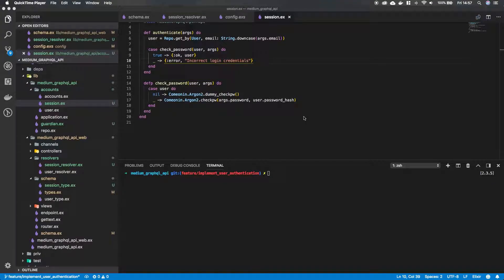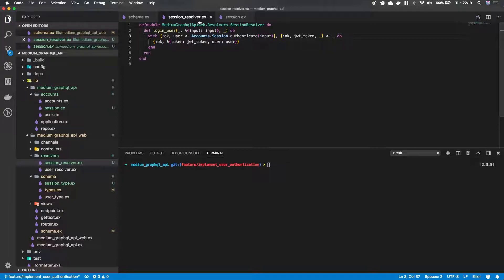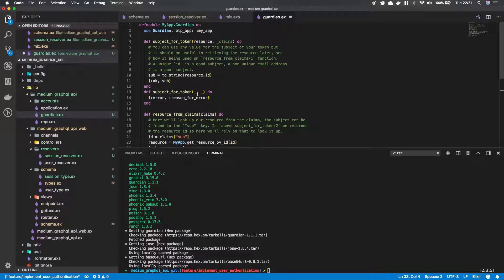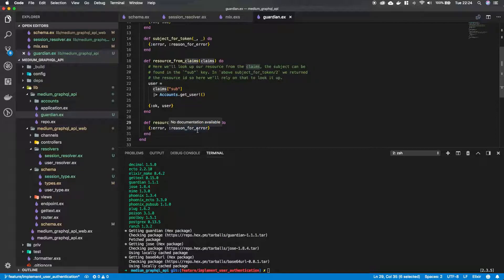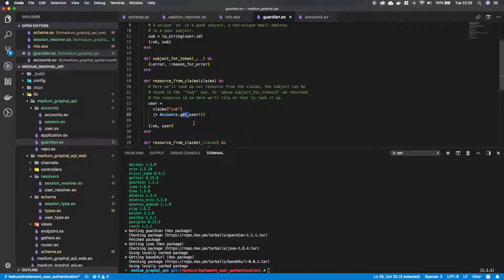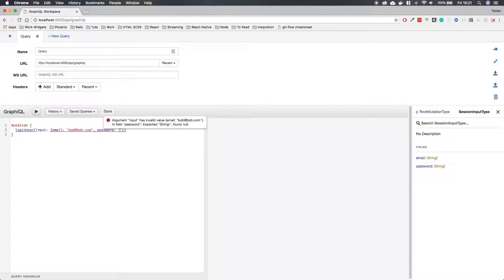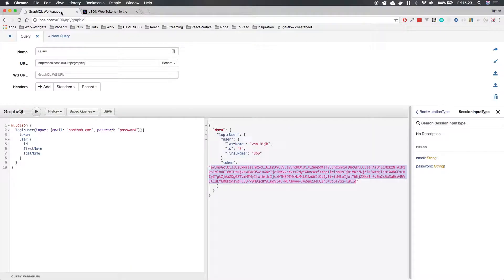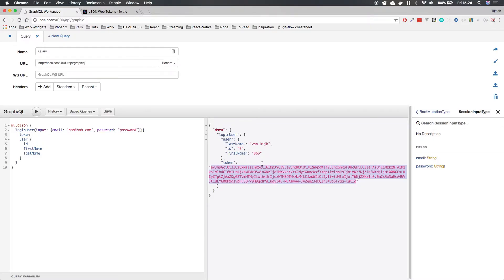Build a GraphQL API in Elixir with Phoenix and Absinthe, part 8: Authentication 2.0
In this serie of videos we will be building a GraphQL API in Elixir with the Phoenix framework and the Absinthe package.

In the eighth video we will finish implementing out Authentication logic and return a JWT-Token to the user.

I'll do my best to answer them as soon as possible.